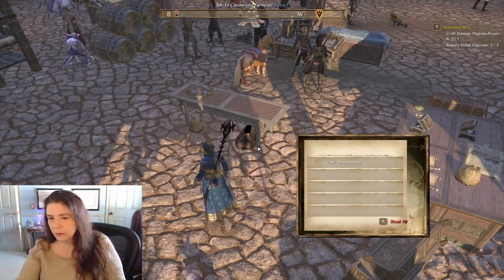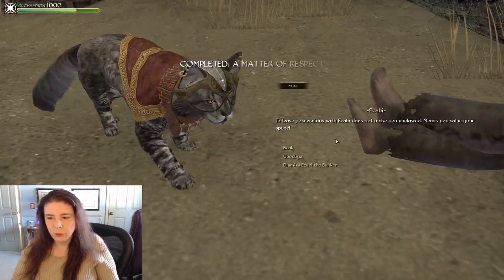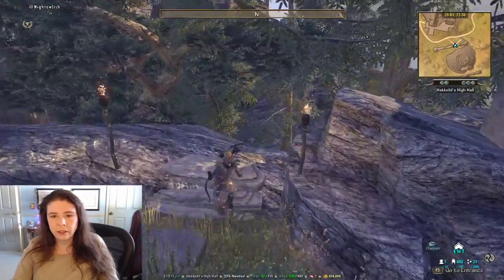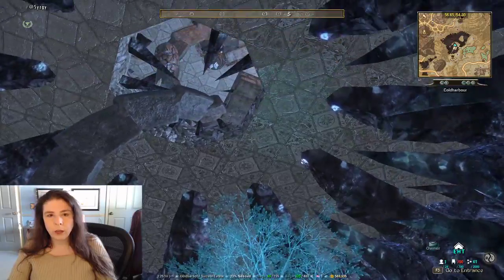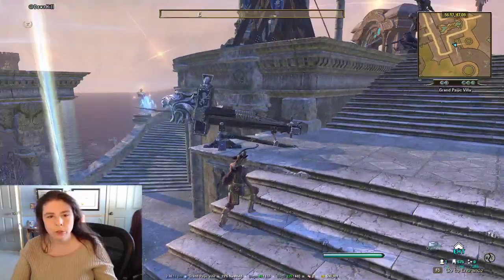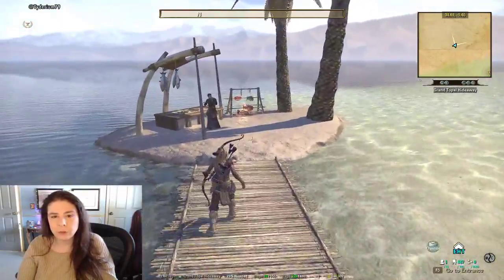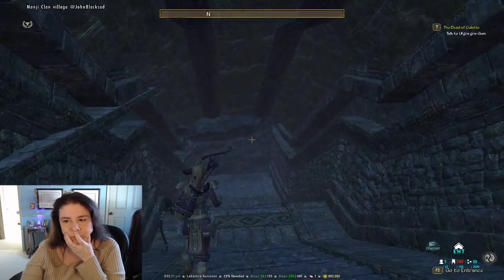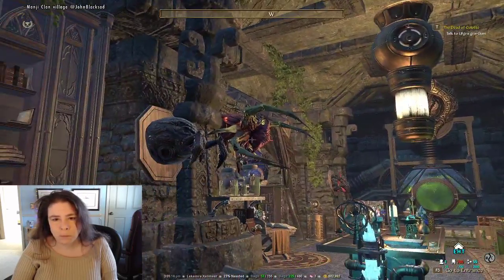January 20, 2020 potato streamm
1/20
Discussion of natch potes for PTS
23:00 @nightowlish Hakkvilds with FX
28 @kimnaha moonsugar guild house
35 @syzgy coldharbour scary hermaous mora build
42 @loudon Lunar - freestanding structure
47 @dawnhill Psijic pvp and regular trophy house
54 @tyderium79 - grand topal gorgeous resort
1:09 @johnblacksad - xanmeer with fx
1:17 @whrr golden gryphon fx
1:20 @tacticalafk golden gryphon reskin

Short (like 45 second) vid of Xanmeer MAJOR issue